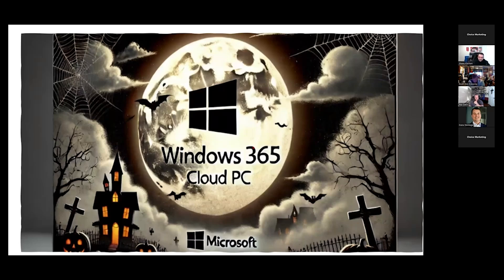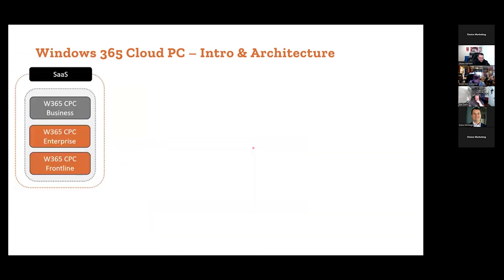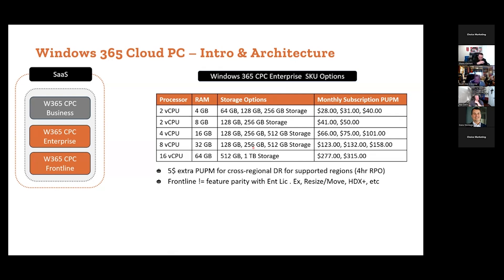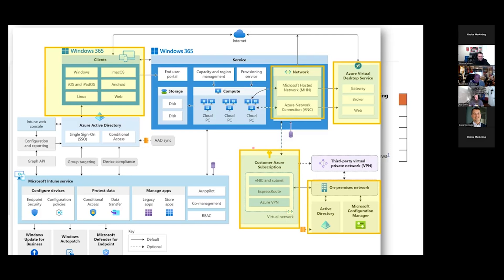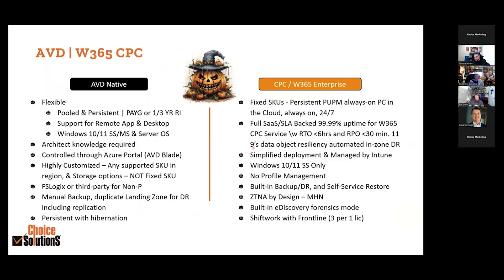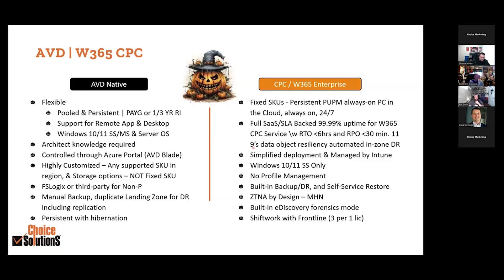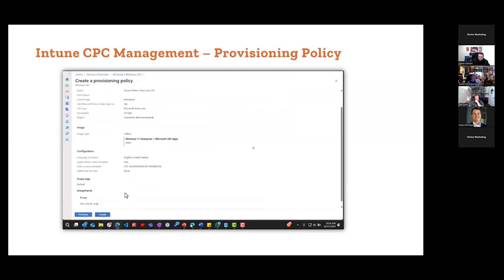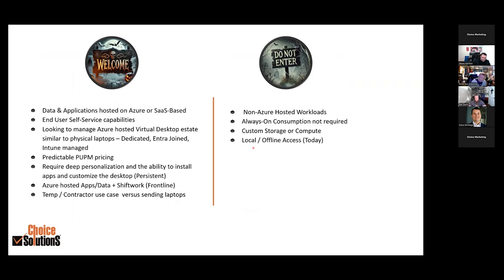Deep Dive into Windows 365 Cloud PC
In this video, we explore Microsoft’s Windows 365 Cloud PC, a platform-as-a-service offering enterprise and frontline licenses. The enterprise license integrates with Intune and offers advanced capabilities, while the frontline license is tailored for shift workers. With Azure Virtual Desktop as its foundation, it provides two provisioning options for the enterprise version. For an extra $5 per month, users can add disaster recovery. Windows 365 also includes SLA guarantees, built-in e-discovery, and forensics features, though it may not suit those needing offline access or custom storage options. To learn more, visit choicesolutions.com